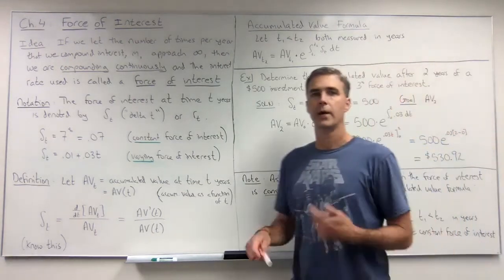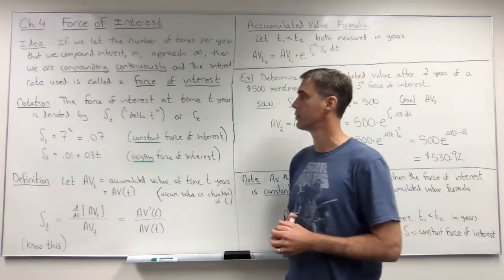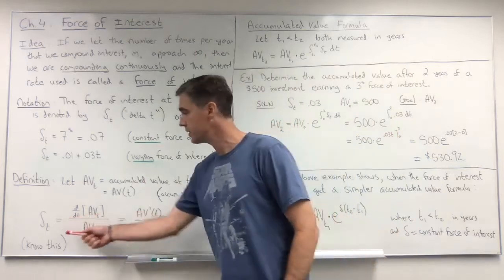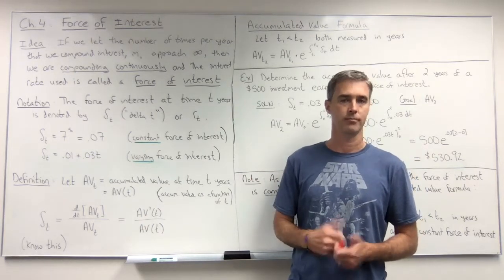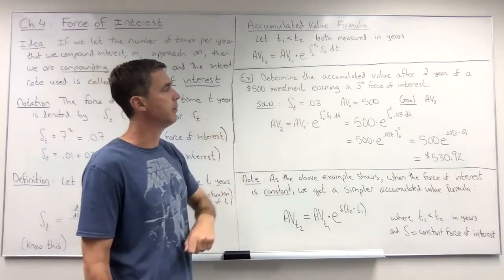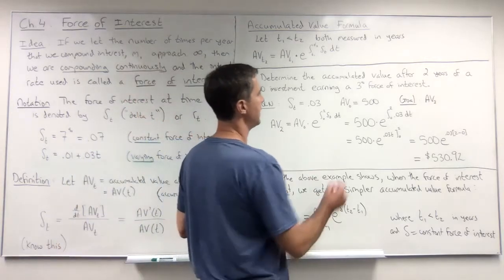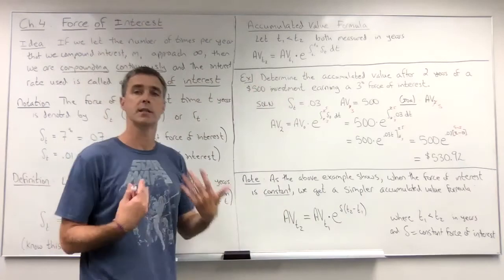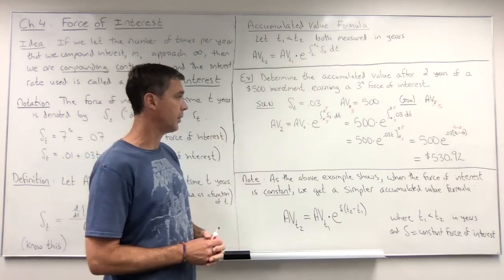Force of Interest Introduction